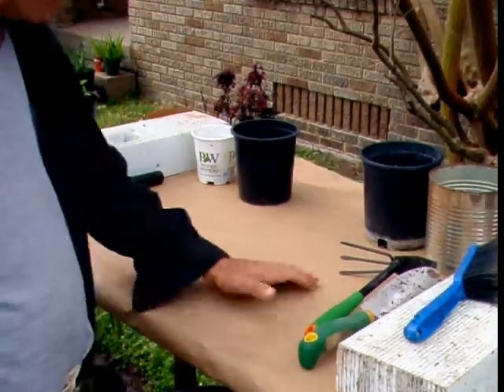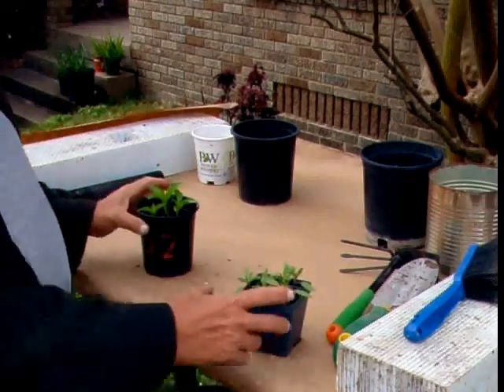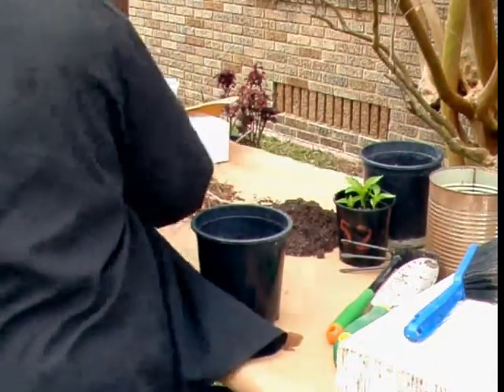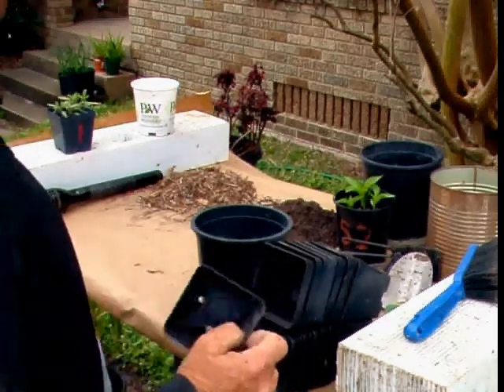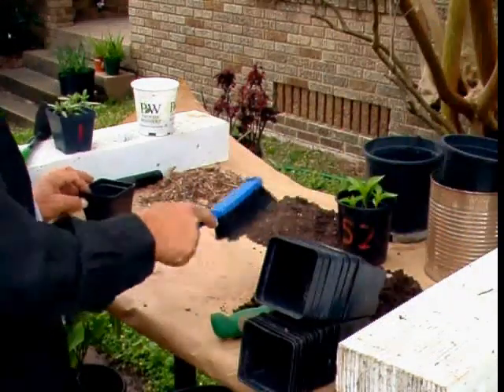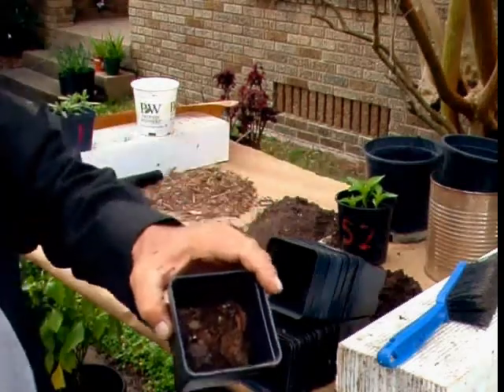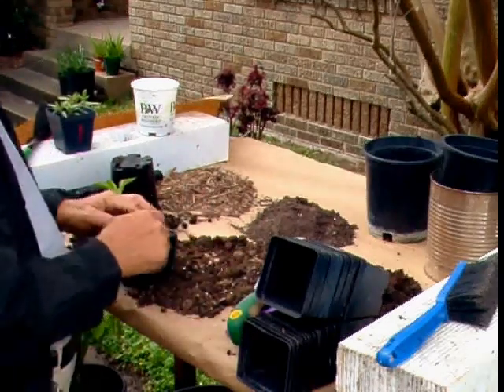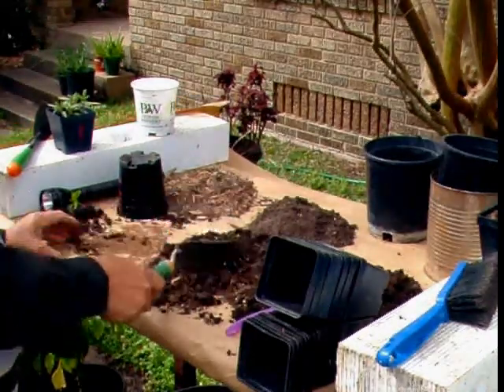Transplanting multiple seedlings from a crowded container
A how to video for novice gardeners and veteran
gardeners who are new to starting their own plants
from seed.
This clip demonstrates what to do when you have
a container loaded with too many seedlings and fear
that many or all may be irreparably damaged in the
process of transplanting.